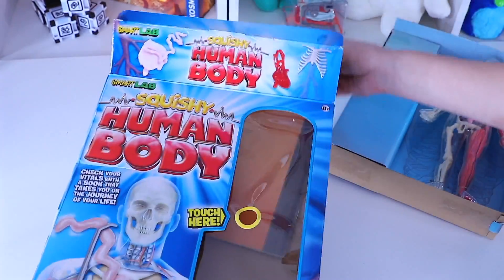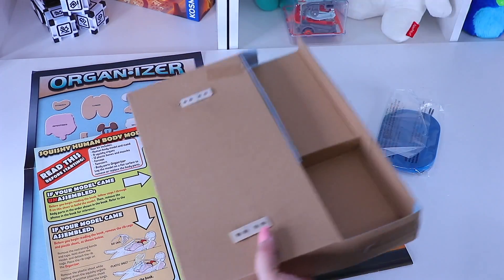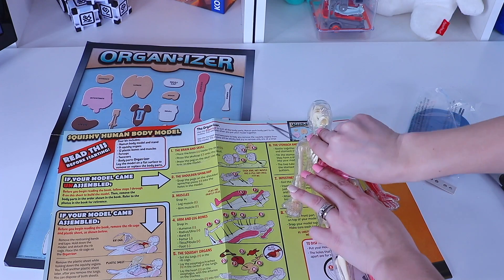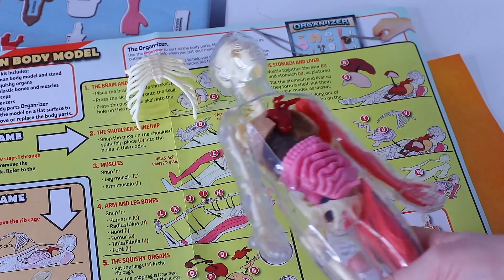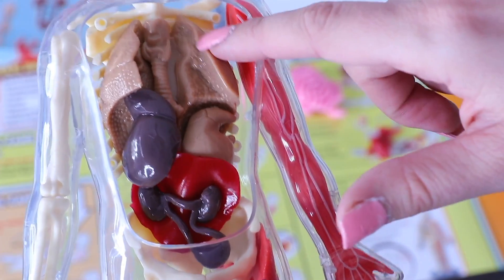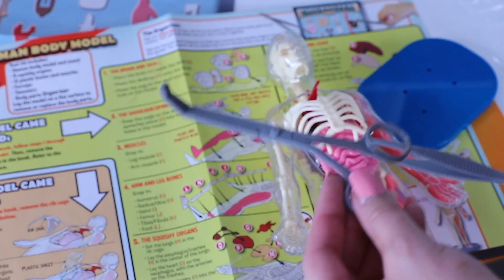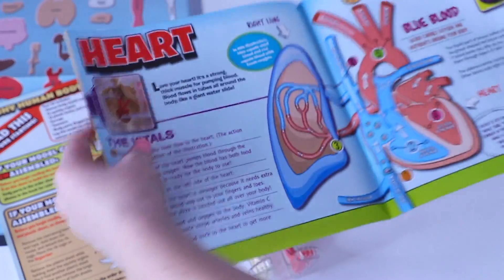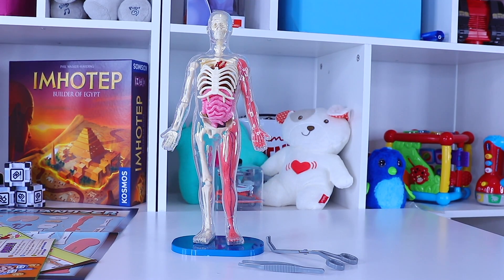Squishy Human Body (Educational Gross Play for Kids)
Many of my friends know that from a young age I was obsessed with sciences. Particularly human sciences like anatomy, physiology and biology’s. I was so excited to see the SmartLab Toys Squishy Human Body because it combines play and learning in a fun way. My favorite part was inspecting each of the anatomically correct organs, which was by far the coolest part. I would recommend this as a gift for any budding science enthusiast or future doctor in the family!